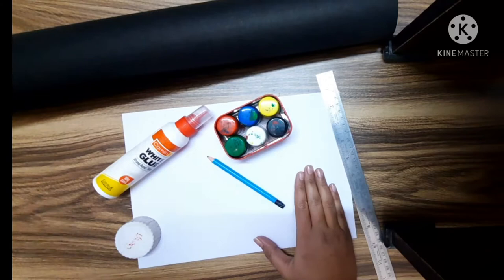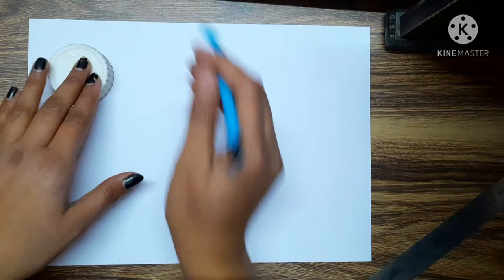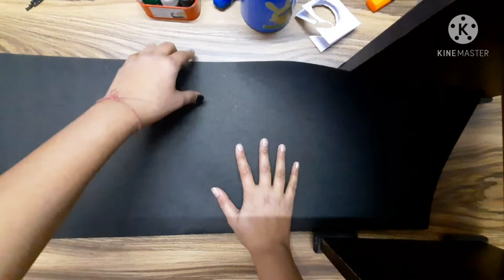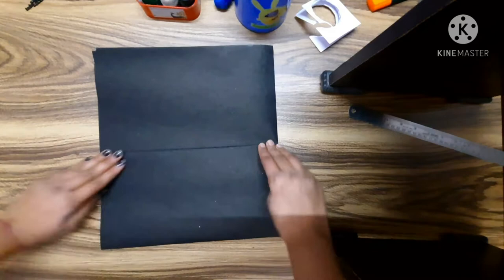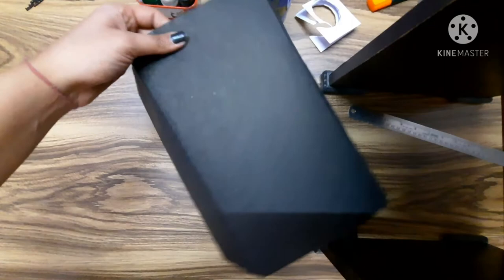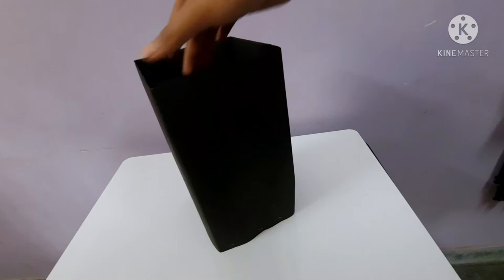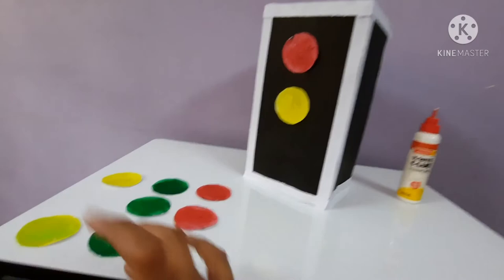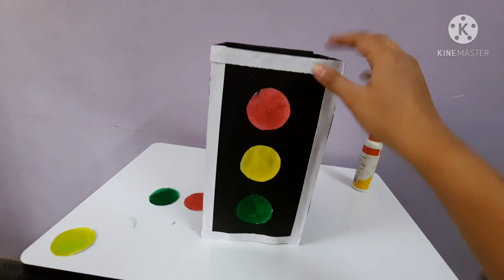Model of a Traffic Signal for kids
Easy method of making a Traffic Signal for kids.